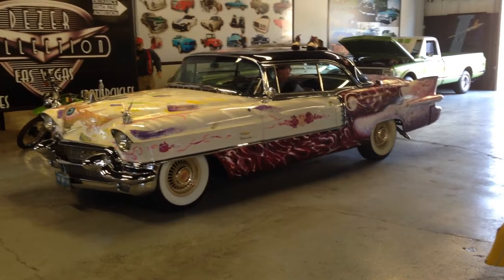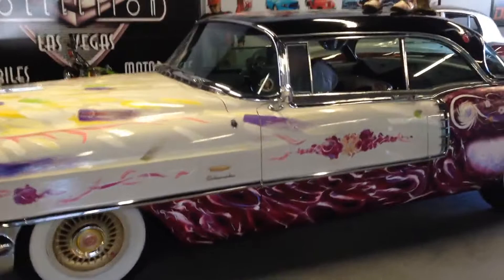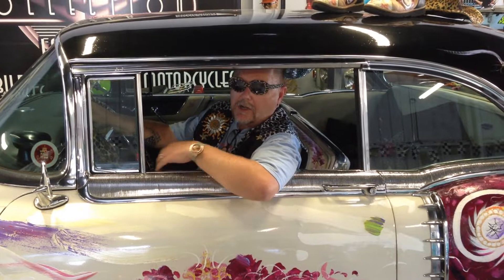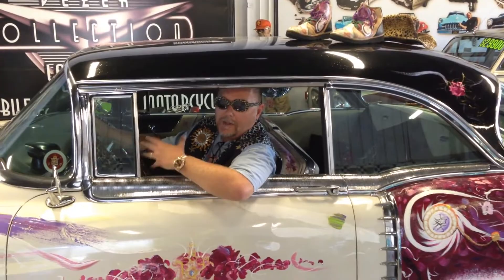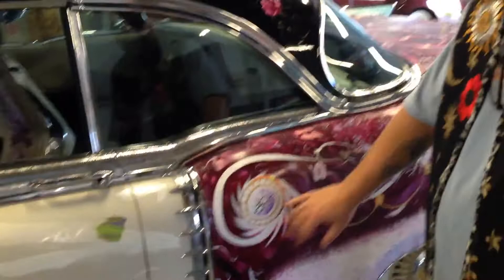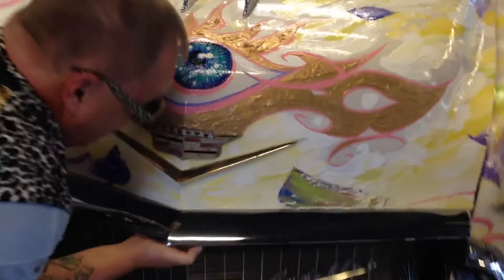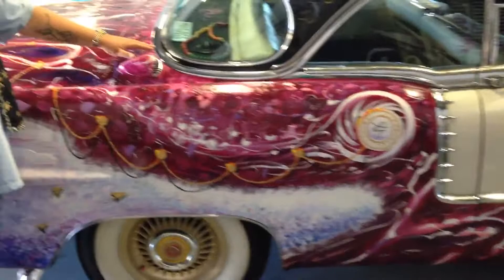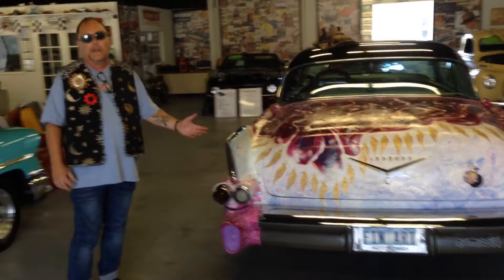Heiko Saxo - Heiko The Cry Cadillac Rolling Work of Art from Las Vegas to Monte Carlo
Heiko Saxo - Heiko The Cry painted the Cadillac Eldorado Seville at the St. Louis Car Museum. The presentation of the rolling work of art "Queen Elizabeth" was in November 1998 in Beverly Hilly at Mercedes Benz with Tony Viking Halme, Sylvester Stallone, representatives of the Parkinson Association and representatives of the Consulate General of the Federal Republic of Germany in Los Angeles. During this event Heiko Saxo- Heiko The Cry, received the platinum disc for his arena anthem for Tony Viking Halme "I am Iron Man". The rolling work of art was later driven by the famous entertainer Peacock in Las Vegas and was the star of all U.S. car shows. In 2018 the rolling work of art came to Europe and was presented in the Netherlands, Belgium, Austria, Italy, France and now Monaco. Heiko Saxo with his creative message: Golden Hearts Never Die.